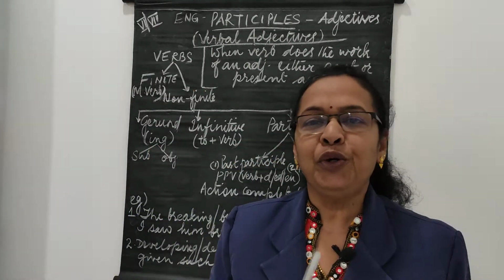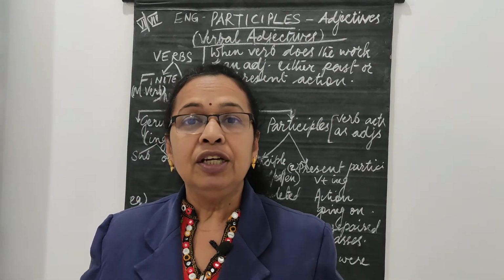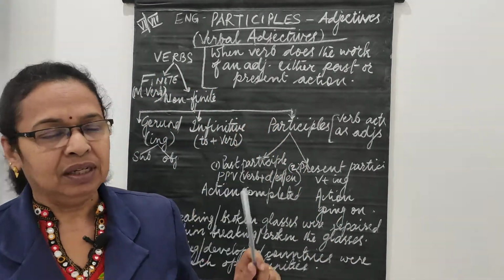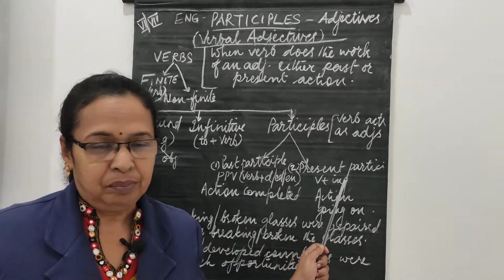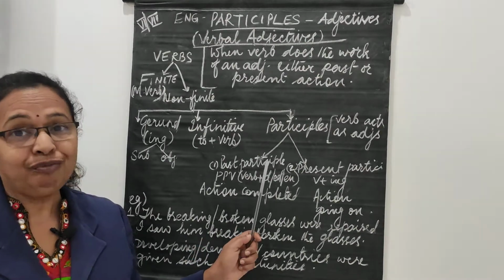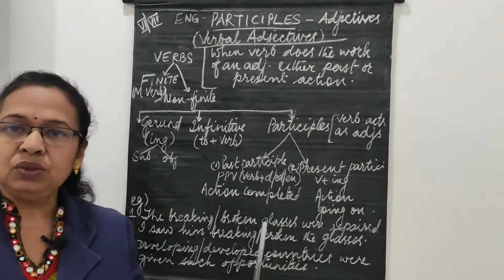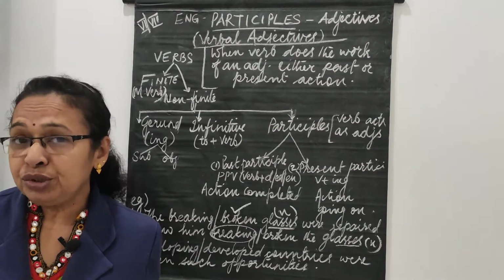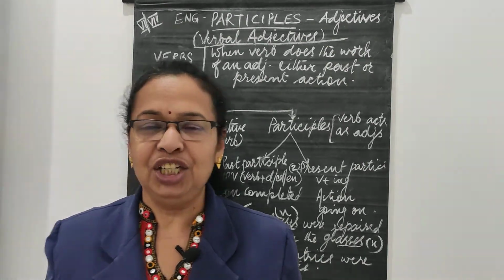English grammar ICSE VI/VII Grammar Land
Participles# The Present & the Past